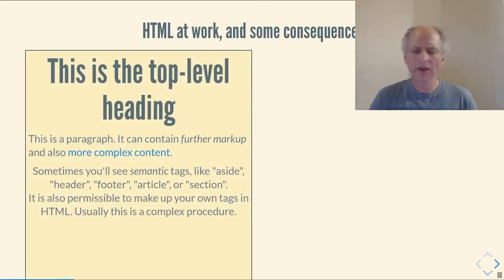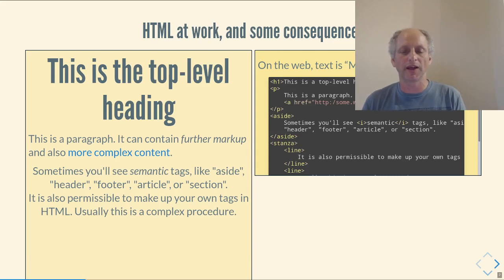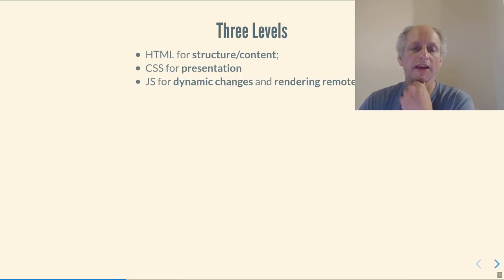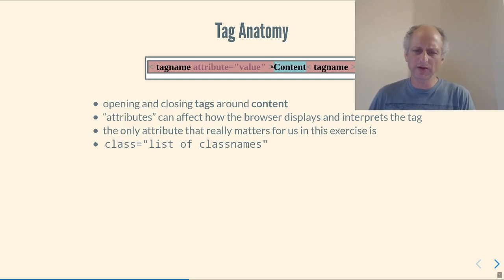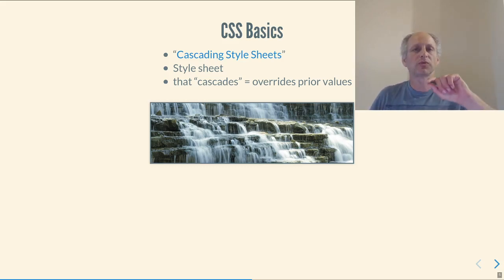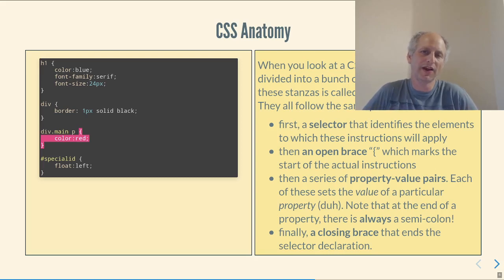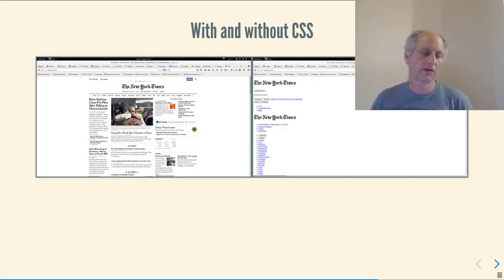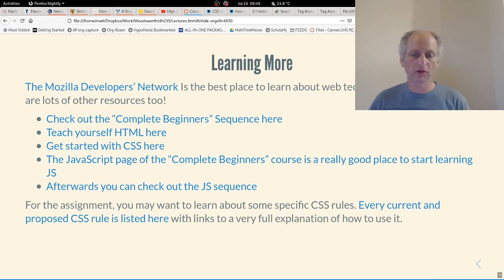Class Lecture 03 01 html css js